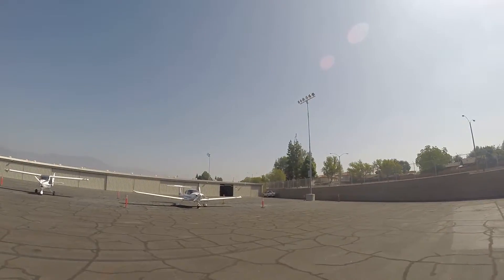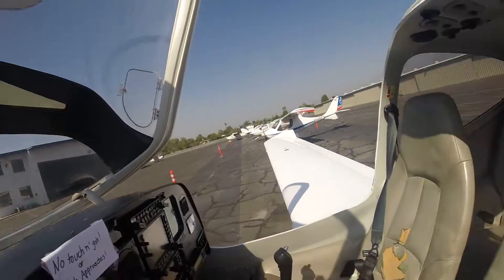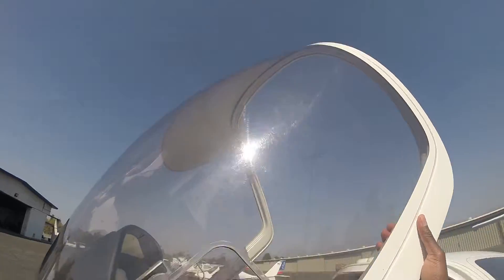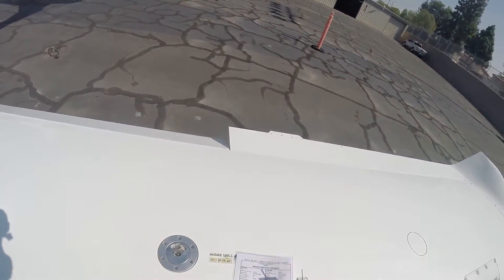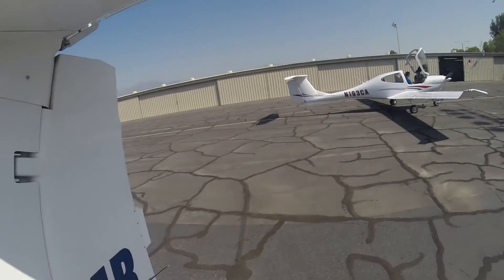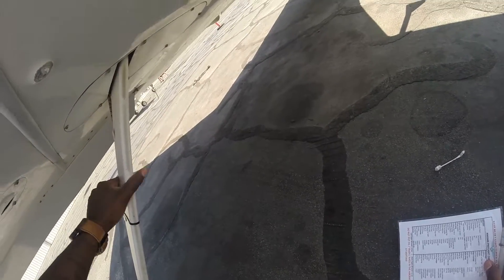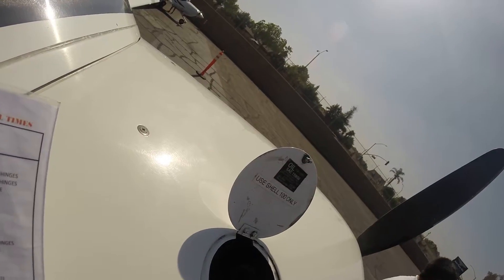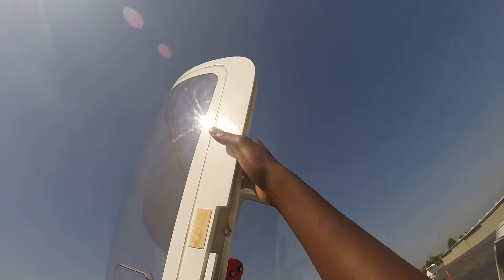Diamond DA40 Modern Trainer Aircraft - Preflight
How to do a preflight checklist on a Diamond DA40. Not the perfect checklist. Just to give you an idea.

MojoGrip: Car Videos | Business Advice | Entrepreneurs | Aviation | Rider | Auto Reviews | Auto Reviews

The Mojogrip channel features a diverse set of videos designed to assist others in getting their “mojo” back. Videos for entrepreneurship, car and bike enthusiasts are available, providing a play-by-play instruction manual for certain things, in addition to a personal look into the life of the owner Mike.

Videos include Wrecked my Yahama Stryker This video talks about crashing this particular motorcycle, and how it will be rebuilt to be better than new. For the business-minded people, there are a number of videos

Mike is also an airline enthusiast and pilot, so there are a number of aviation and aircraft-related videos such as:

These airplane videos are designed to give the standard viewer an idea of what occurs when flying a small, single engine aircraf. This can be ideal for those who are considering becoming a pilot or pursuing their pilot’s license.

For those who don’t know how to drive a stick shift or manual car, there is a video demonstrating how to do the basics in a 2015 Fiat Abarth This is a very detailed video, outlining the different areas of concern, such as the clutch and the gear. It demonstrates in detail how to maneuver this car to get from point A to point B, using the stick shift and when the car should be moved into the different gears.

The Mojogrip channel is perfect for those who are attempting to learn how to fly an airplane, drive a stick shift, need advice for the business world, or just an outlet where they can relax, unwind and stray away from the everyday noise of the world.